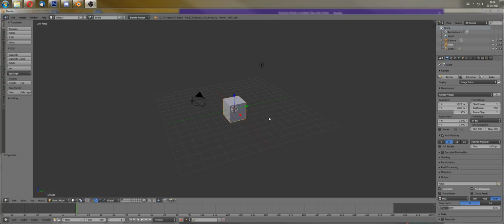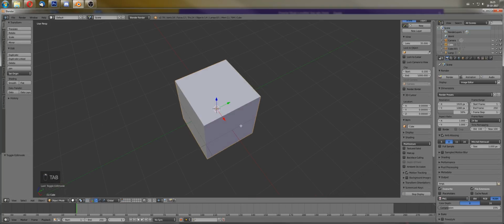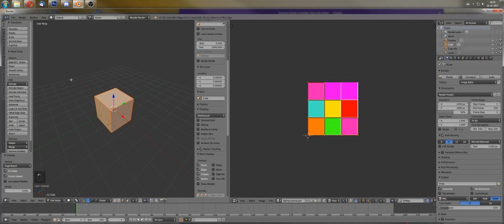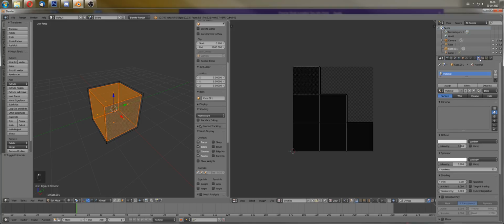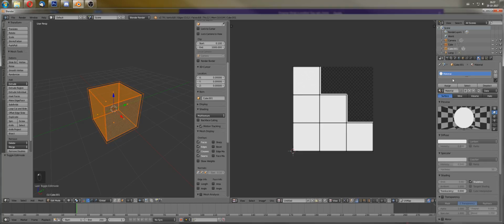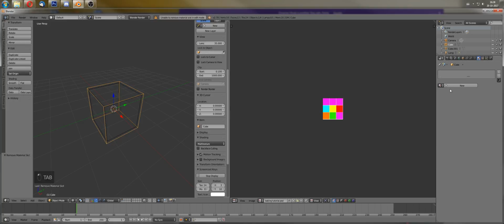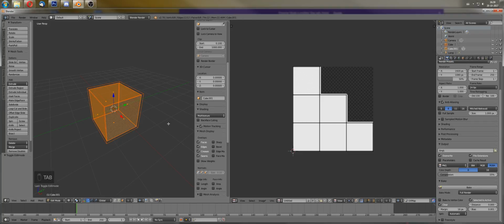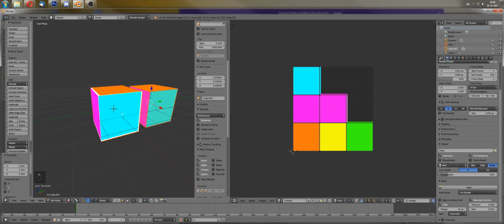Tutorial: A better way to bake with Blender Render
In this tutorial I will show an more in depth way to do baking and address some problems people can have with baking.